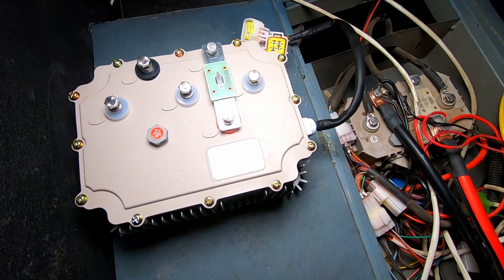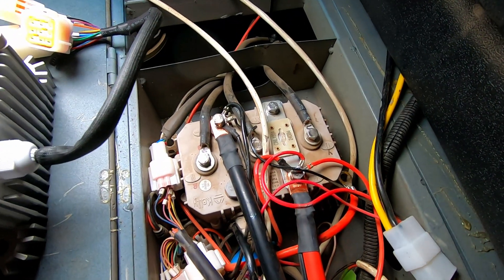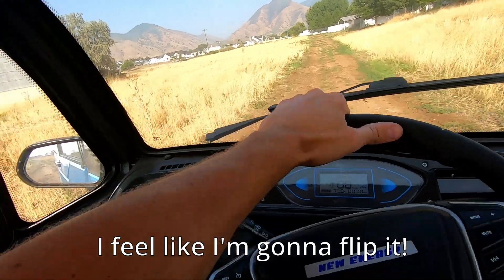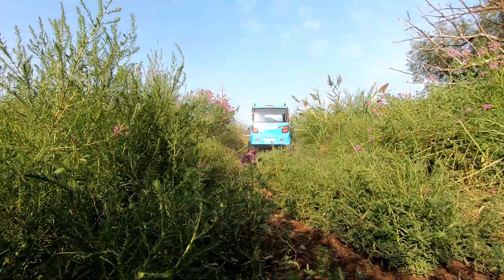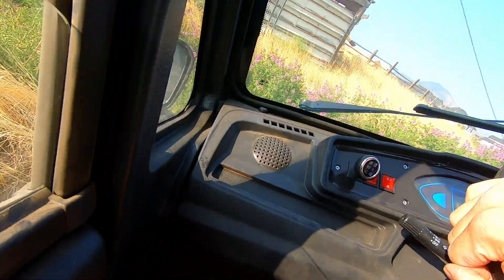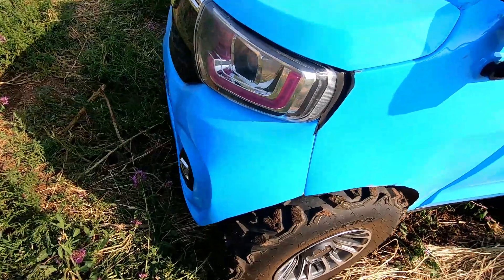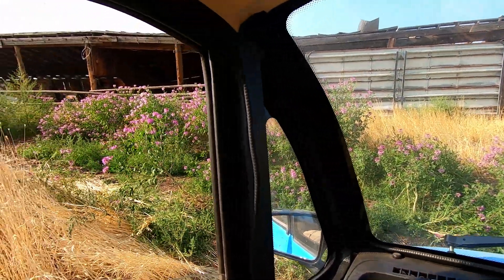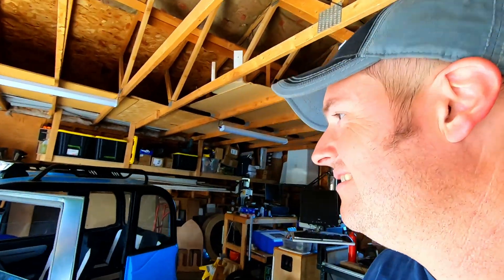MORE CHANGLI MODS! 72V AND 380A KELLY CONTROLLER UPGRADES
Get %20 off Fusion360 Design program with this link! Fusion 360 is what I use to create all my designs in. I use it professionally and for all my hobby stuff. Cheers!

In this video I take you on a ride along with the latest upgrades on the Changli Monster Mod truck. I added a Kelly KLS7250N speed controller and added an extra battery under the hood to make 72V from the factory 60V. Coupled with the Motenergy brushless ME1719 motor it really woke this vehicle up. It has way more torque now and gets up to speed a lot quicker compared to the smaller Kelly controller which was part of my first round of upgrades.

This thing is a raging bull in first gear. Second gear is too tall and it's not really made to shift into while driving. You kinda have to decide which gear you want to be in before you start rolling unfortunately. It clunks pretty bad if you try to use it like a manual transmission and shift from a roll.

If I could start over I would rebuild the suspension from scratch and go with a tougher axle in the rear. Seats are also terible. If you don't love the body of this thing you would be better off electrifying a dead side by side.

Wheel and tire package
Note if they are out of stock here is the description of the wheel and tire package I have on this: MASSFX SL 25x8-12 25x10-12 ATV Tires with Black QUAKE 12x7 4/156 Rims UTV Wheel and Tire Kit with Lug Nuts

Wheel adapters

Motor you should not use (that I started off with)

Motor I ended up with: Motenergy ME1719 6KW continuous 18KW @2minutes!

I bought it directly from Kelly and they have been wonderful with tuning support and shipped fast.

Beefier Wiring (2AWG jumper cables)

Battery cable 2AWG lugs

275 Amp battery cutoff switch

Bright off road lights for the top (stock are horrible!)
I reached the limit of the stock axle. Time for more upgrades!